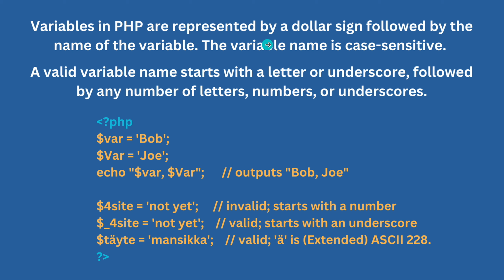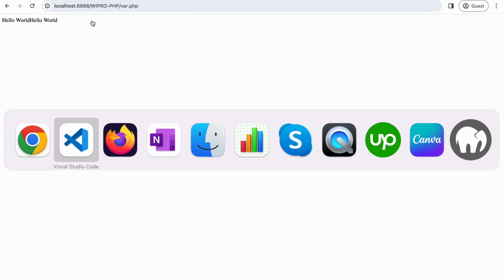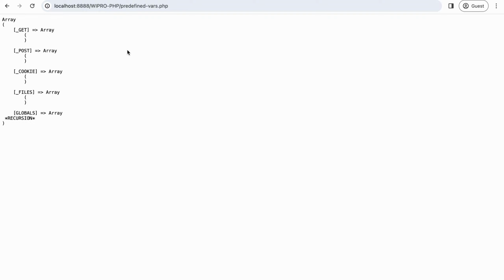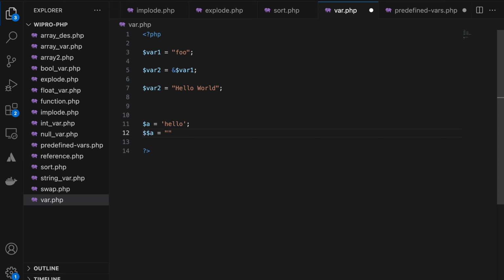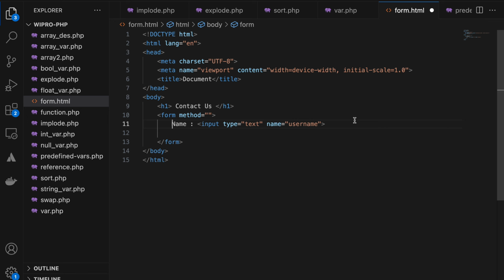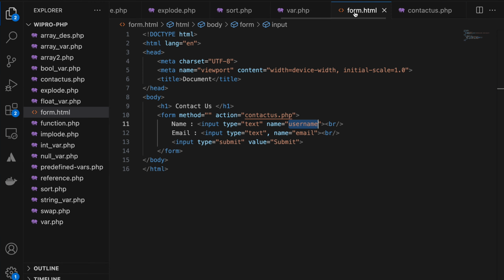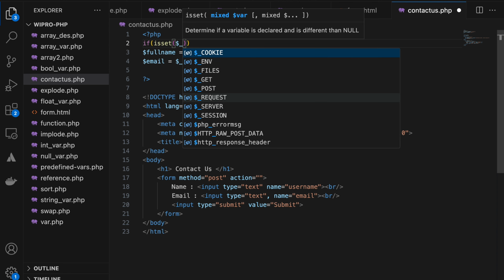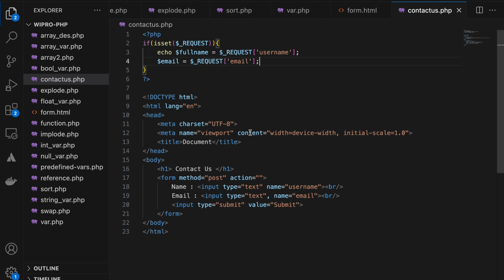Part 8 | Variables in PHP | Variable with Reference | Predefined Variables | Super Global Variables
In this video, we have covered :
- Variable with Reference
- Variable variables
- Predefined Variables
- Super Global Variables
- $GLOBAL
- $SERVER
- Variable from external resources
- HTML From with $_GET
- HTML From with $_POST